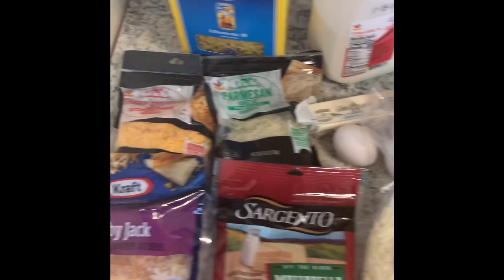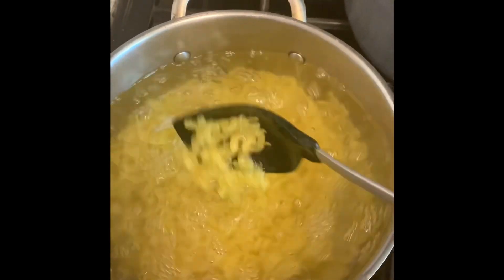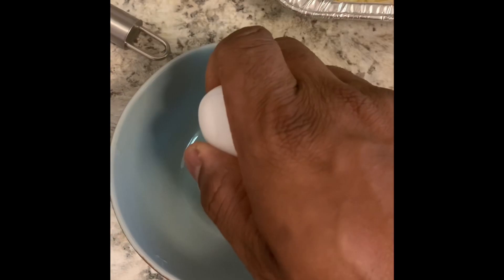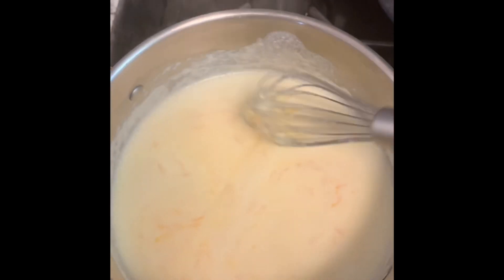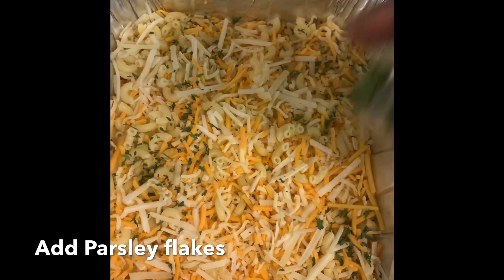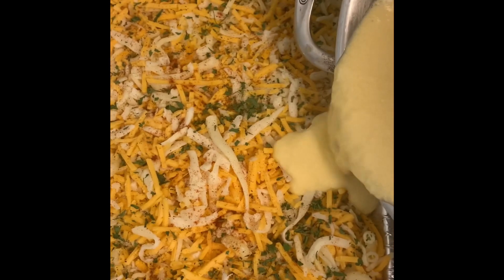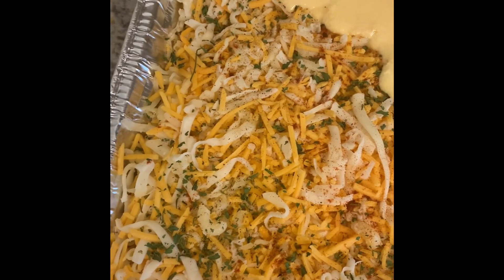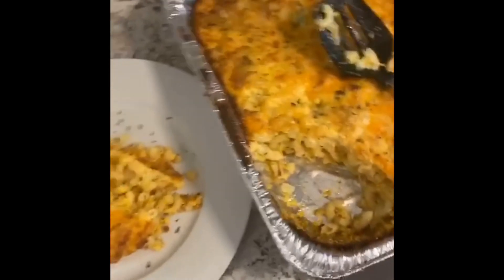Ultimate baked mac & cheese, NRB style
Step-by-step instruction of how to make mac & cheese, using five different types of cheese. NRB Style!!